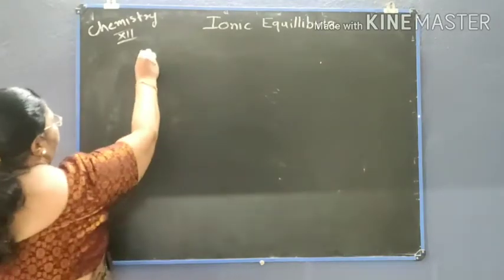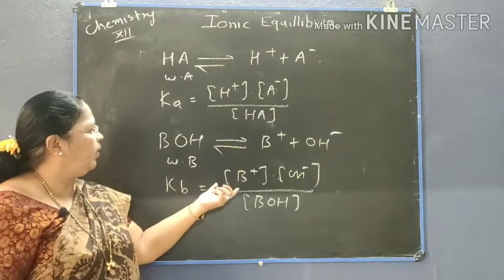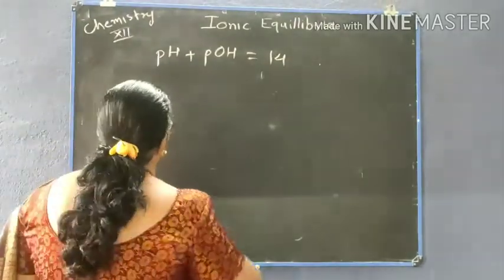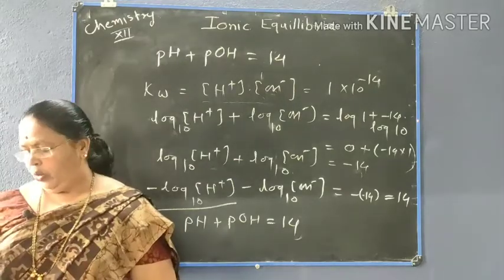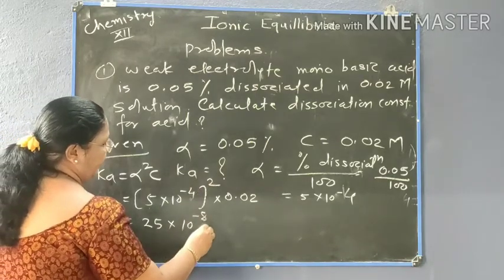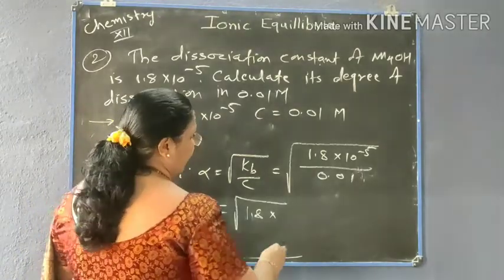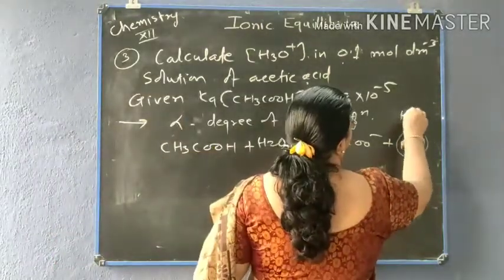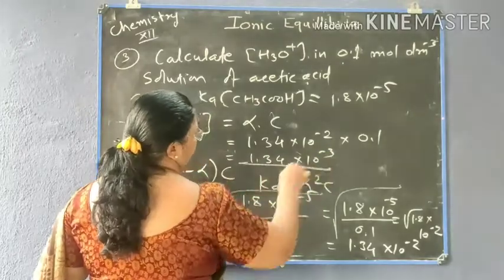AAS Chemistry XII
9 Ionic Equilibria Problems